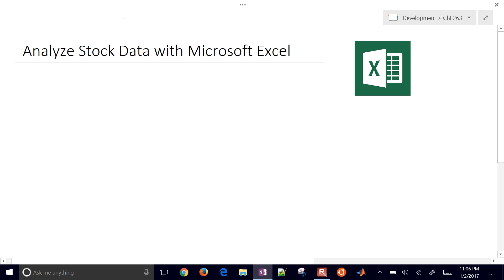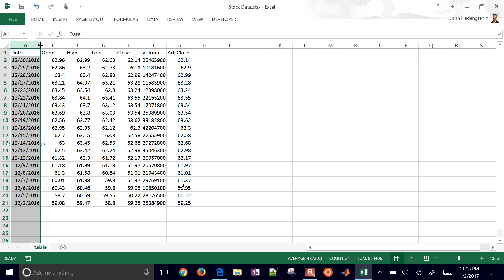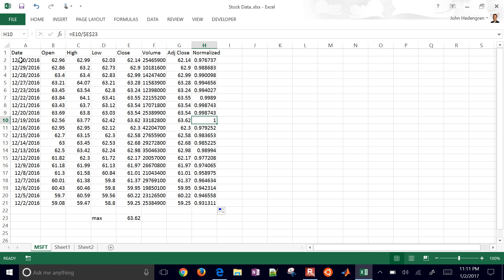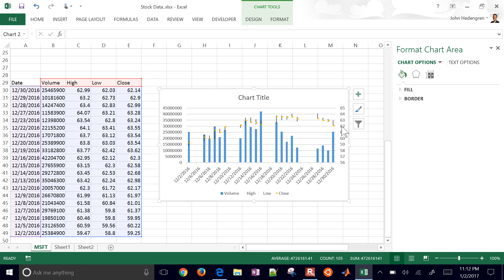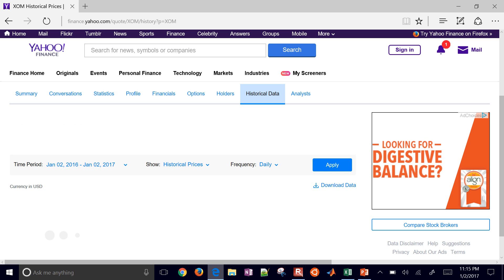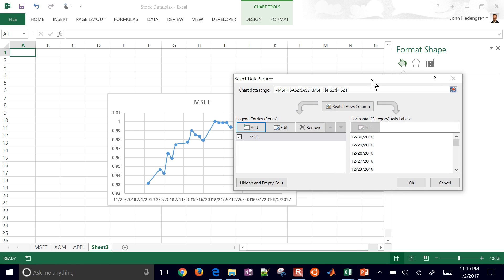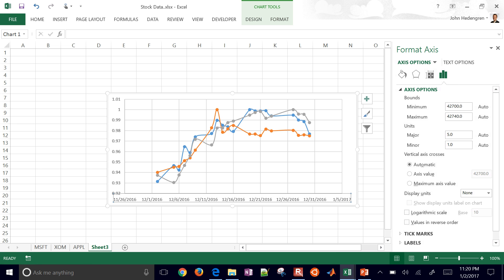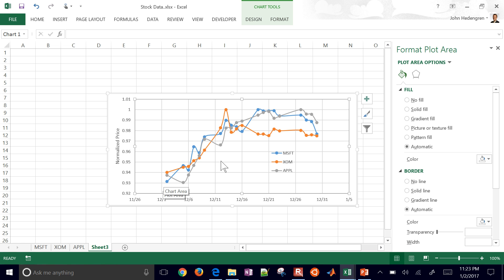Analyze Stock Data with Microsoft Excel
Visualization of data is a powerful method to see trends and make decisions. Microsoft Excel trending capabilities are tools to visualize large data sets, such as financial information on company performance.